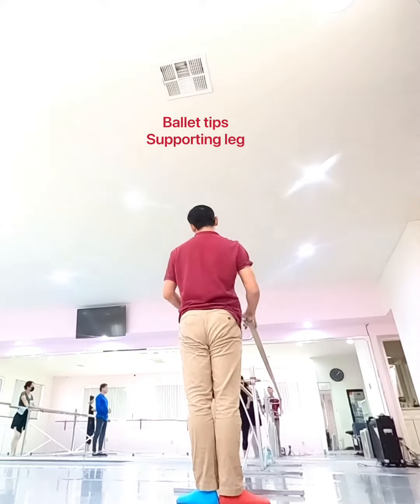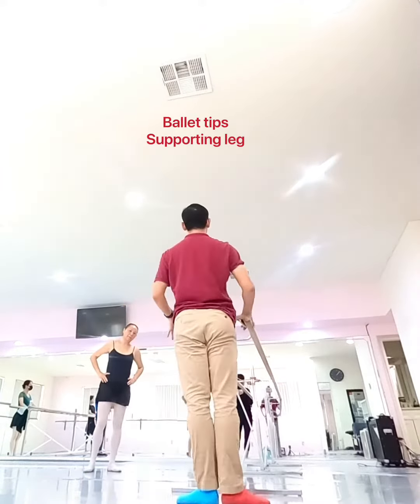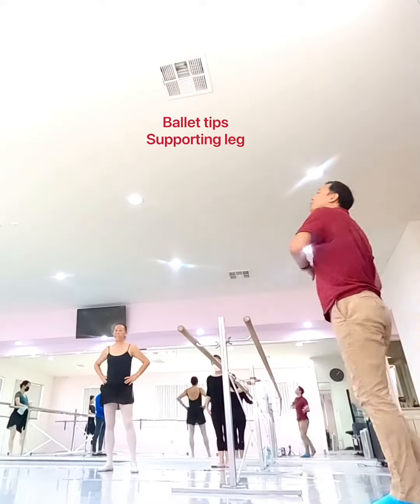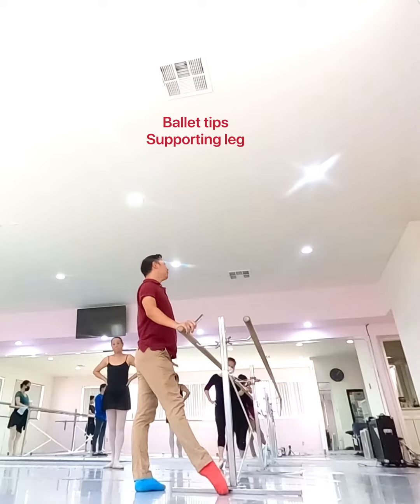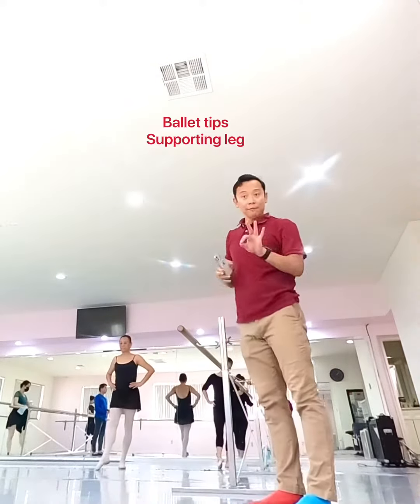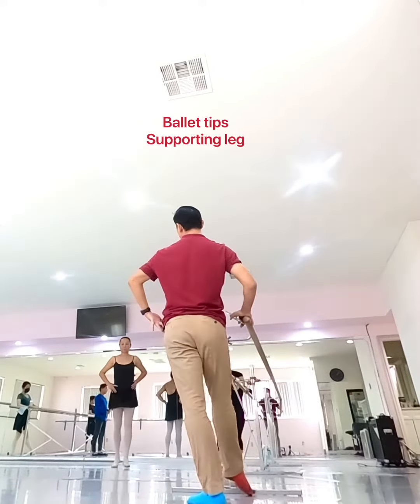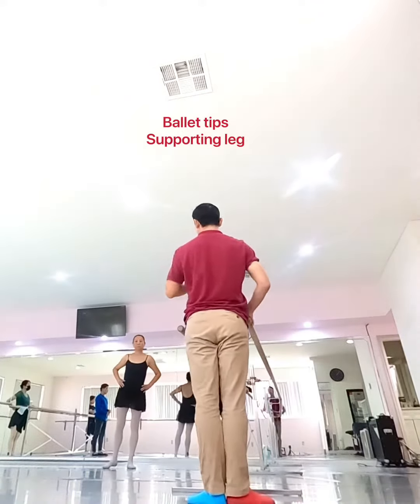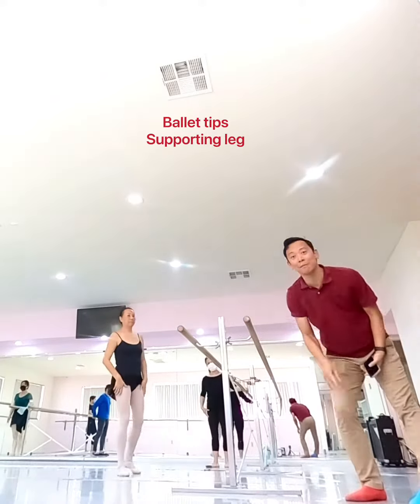Ballet tips for supporting leg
Welcome to our school page, we help dance students all levels for the fast progress in their ballet training, our classes work on ballet technique as well as artistry to make sure our students can move gracefully and elegantly.

WeChat: Pladance_8

School address: 2410 Del Mar Ave., 2nd floor, Rosemead, CA 91770